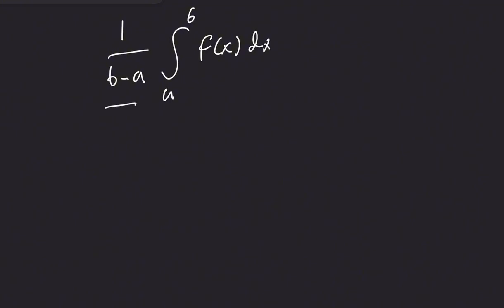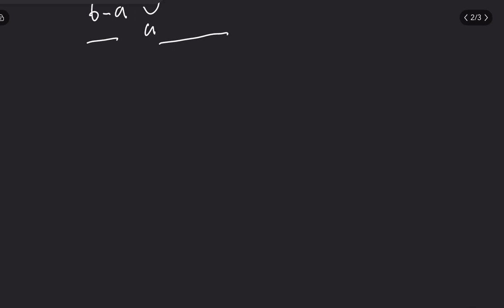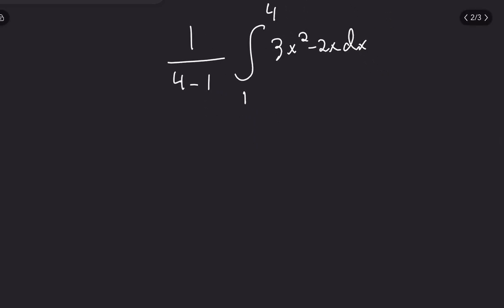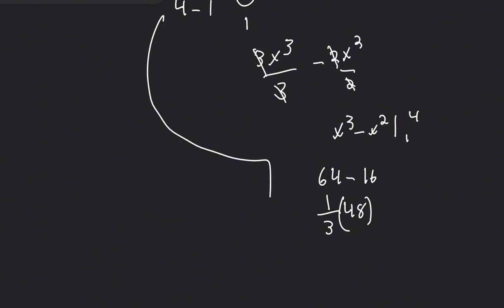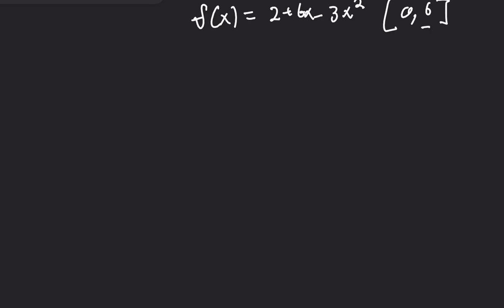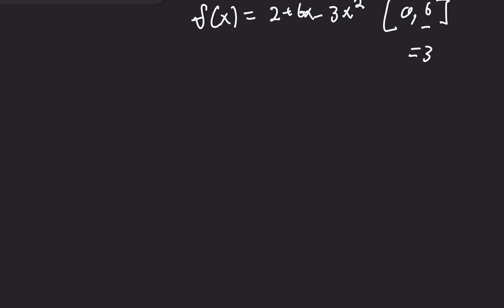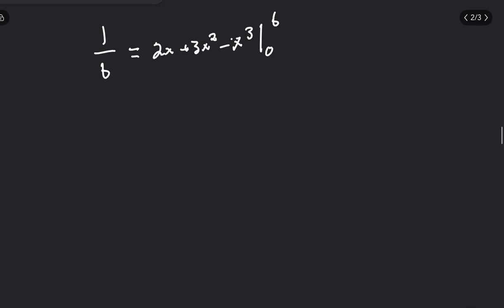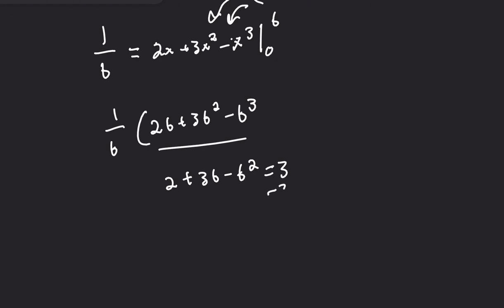Average area under the curve calculus unit 8